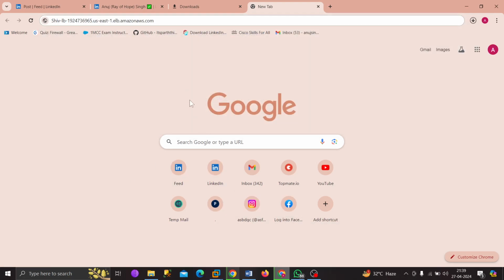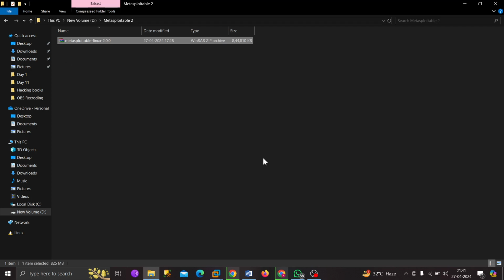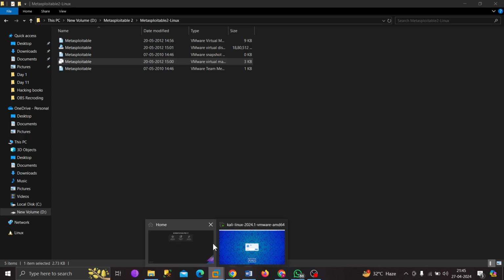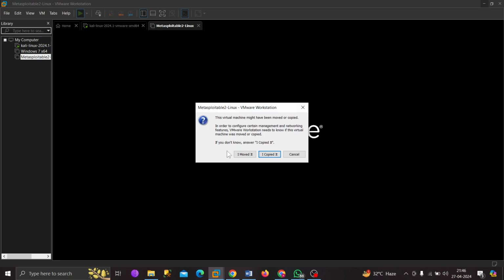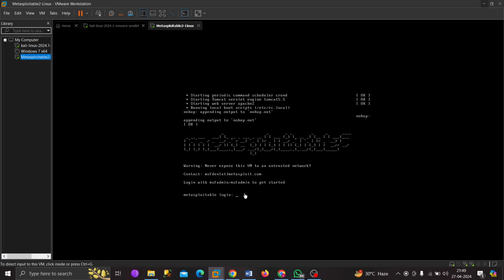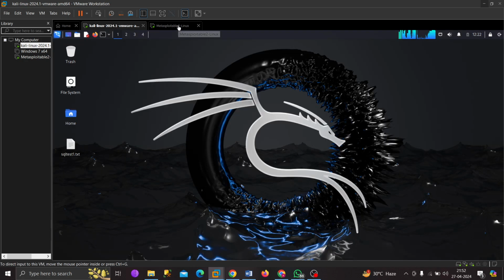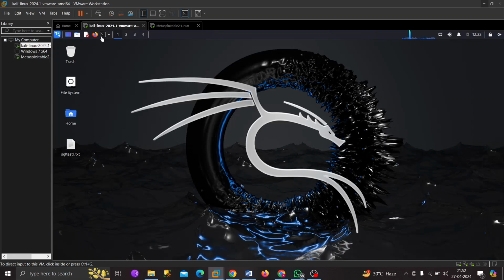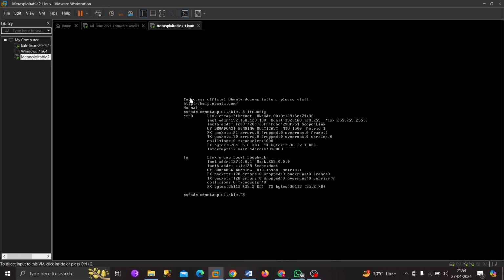How to install metasploitable 2 on VMware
In this video, we will see how to Install a Metasploitable machine in VMware workstations. Metasploitable 2 is an intentionally vulnerable machine. Here you can perform some exploits and learn.